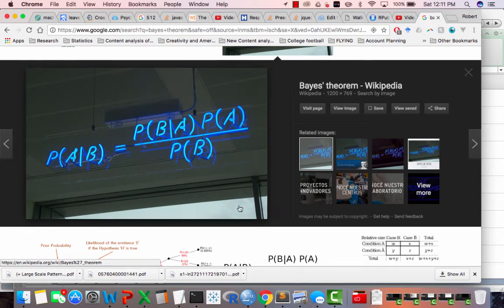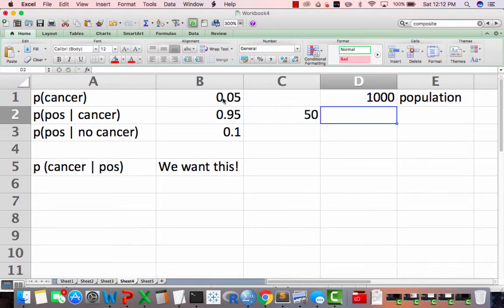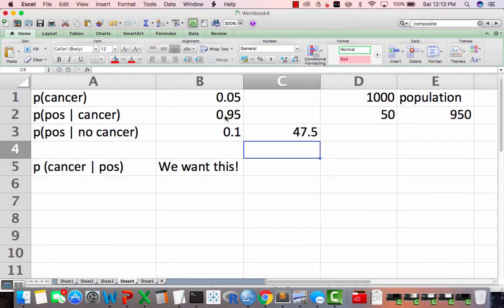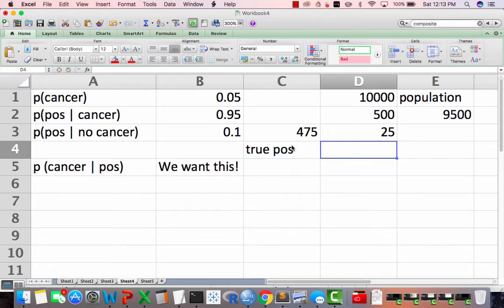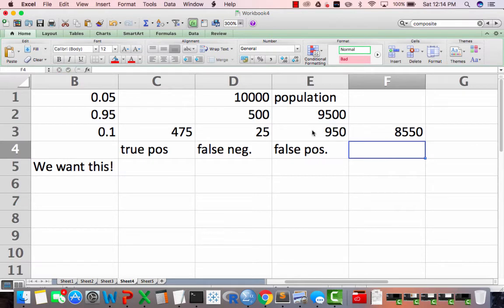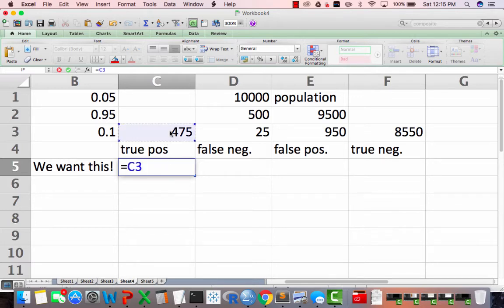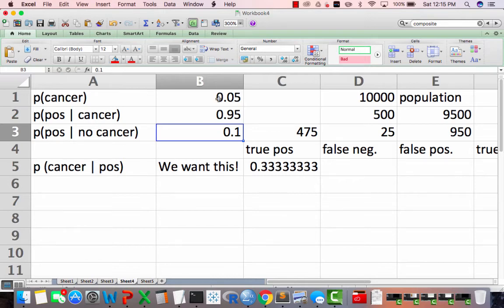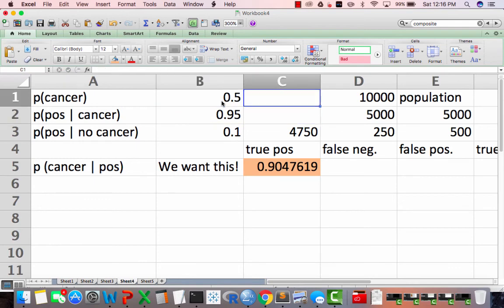Bayes theorem, vocab and concepts, part 2